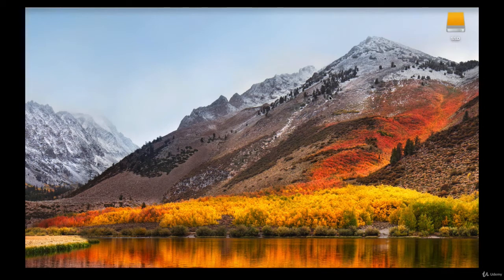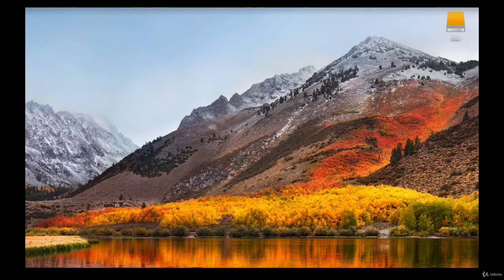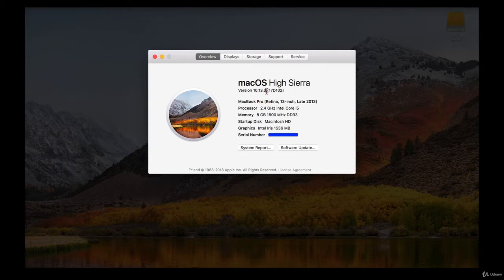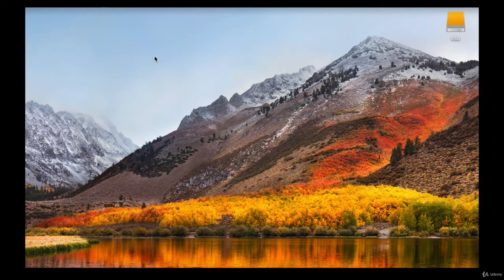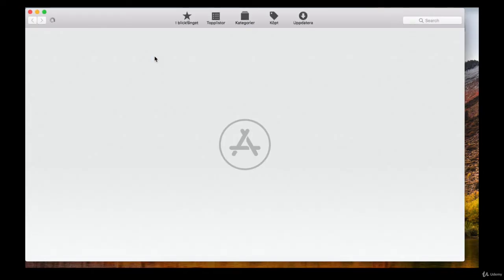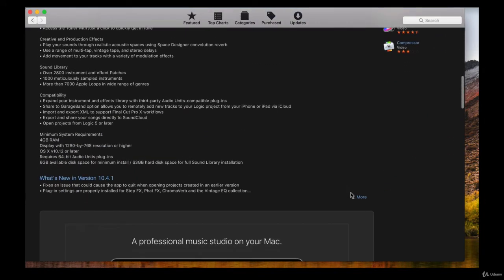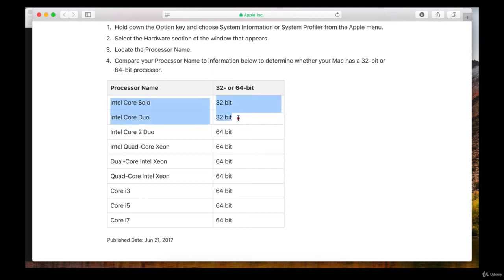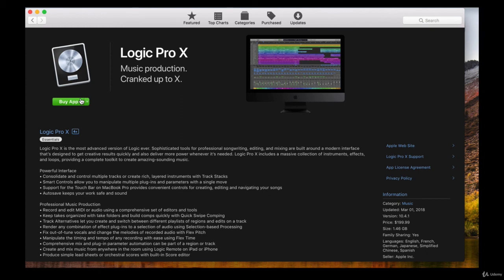Installing & Downloading Logic Pro X - Logic Pro X Tutorial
Installing & Downloading Logic Pro X is a free tutorial by Martin Svensson from Logic Pro X course
Link to this course(Special Discount):
This is the best Logic Pro X Course
Course summary:
You will get from knowing nothing about Logic Pro X to creating 3 full Tracks in just about a few days
You will learn how to create with Logic and get results instead of just learning theory
You will learn all of the different well known (and not well known) tips & tricks to enhance your workflow
You will go from beginner to advanced by JUST taking this course - nothing else is required
You will learn how to integrate Logic with Apple's Ecosystem (such as iPad and / or Mac)
English
So let's say that you don't even have Logic Pro X installed on your system right now. If you don't know where to start I will show you the step by step instructions on how to get logic and install it the proper way. But before there are some requirements that you need to know about. First you need to use a Mac computer that runs Mac OS 10 or 12 where at least 10 or 12 which is the which is the version called Sierra by the way. I always recommend you to use the latest operating system for a Mac that is available to the public right now as well as looking for the latest update of Logic which if it is available you will find it in the updates section of App Store. This way we are making sure that we use the latest security measures that Apple works very hard for us so we won't get in to any troubles. Logic is compatible with older Macs as well as the new ones. So if you have a MacBook Pro from let's say 2008 and in support of Mac OS 10 or 12 or later then you will be good to go. Of course logic pro-tem updates itself a lot nowadays and therefore this information can get outdated anytime. I still recommend you to use the latest version of Mac OS and the latest version of Logic Pro X at any time. If you see that you can't download Logic from the App Store then you either need to upgrade your Mac OS or your computer is too old for running the latest Mac OS and therefore it will not run Logic Pro X at this time. You can check what type Mac OS your computer is running on. If you go to the Apple icon right here then about this Mac and this fellow box here is popping up and as you can see I'm running the latest version of now which is version 10.13.3 it is called Mac OS High Sierra. So my computer is good to go as you can see it's from late 2013 so this course is recorded in 2018 so my computer is already what like four, five, six, seven, eight years old so you can.. I think you can use a computer from around 2008 or later. For the latest version of Logic Pro X that is available right now. You also need to make sure that your processor is 64 bit and not 32 bits. If you have a Mac that is an Intel Core Solo or Duo. And these are these processors are very old now. Then your computer will most definitely not run Logic. If you have all other processors including Intel Core 2 Duo which also is very old. Then you will be good to go. You actually don't have to worry about this if your Mac is from around 2010 or later. So just to be clear here. To purchase Logic Pro X the only thing we need to do is to go to the app store and buy it with a credit card. We don't have to purchase any physical product so we don't have to go to the Apple store or any other store to purchase a Logic Pro X box or a CD or something like that. And by the way there's no Apple software with physical disks available anymore. Mac does not even have optical CD or DVD drives anymore. And let's be honest here purchasing software directly from the App Store is a lot more convenient. So how do we purchase logic from the App Store? Let's search for the App Store by pressing command spacebar. This is my best method for opening up any apps on on my Mac. You may go to the application menu or somewhere else but I love to use the spotlight search and you open it up and close it by command spacebar. So let's write AppStore and press enter to open it up. So as you can see here we have all of the recommended apps right now from the App Store. So let's go to this little search box here and write in Logic Pro and press enter. They will have it. The first result here is Logic Pro X. So let's click on the icon here. So the product information says Logic Pro 10 is the most advanced version of logic ever. Sophisticated tools for professional songwriting editing and mixing are built around a modern interface that's designed to get creative results quickly and also deliver more power whenever it's needed. Logic Pro X includes a massive collection of instruments, effects and loops providing a complete tool kit to create amazing soundin